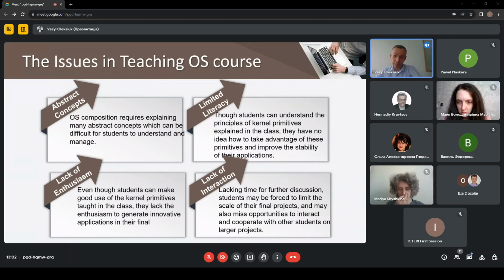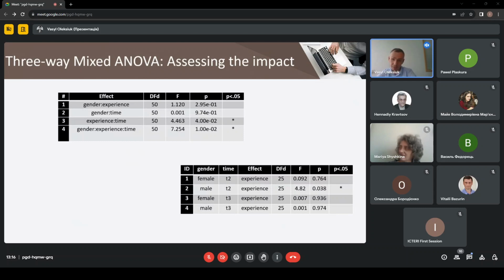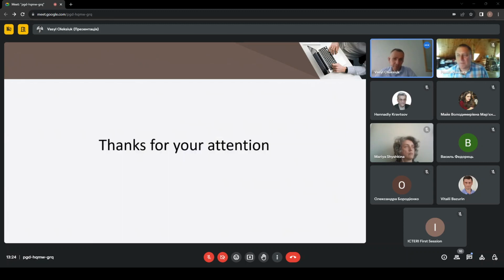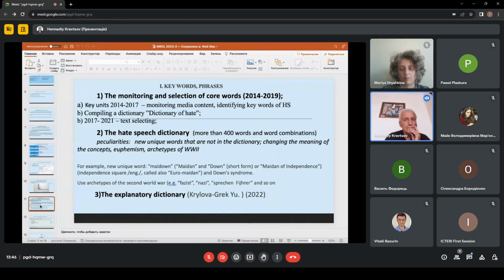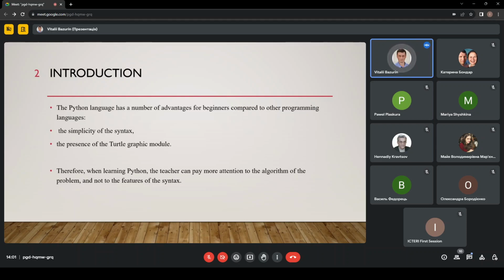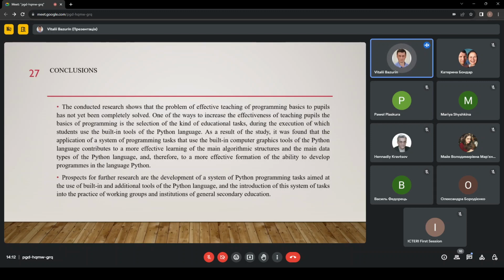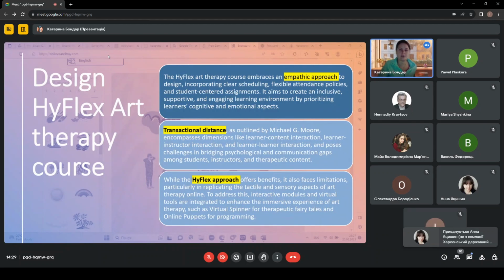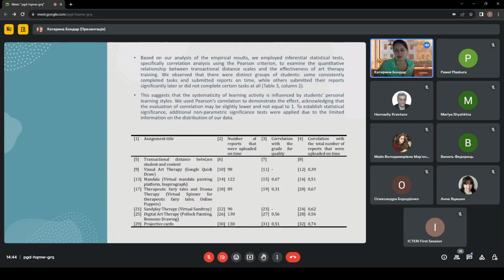MROL 3 Augmented, Virtual Reality and Multimedia Technologies in Education